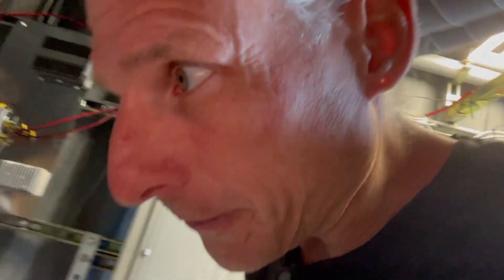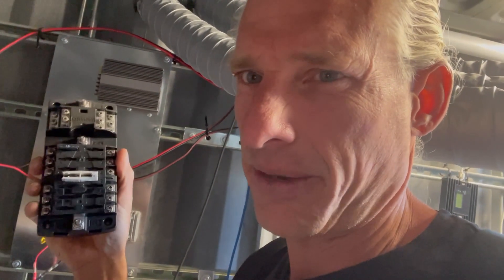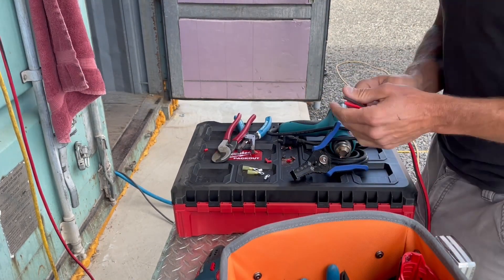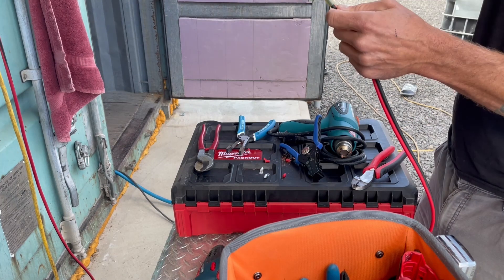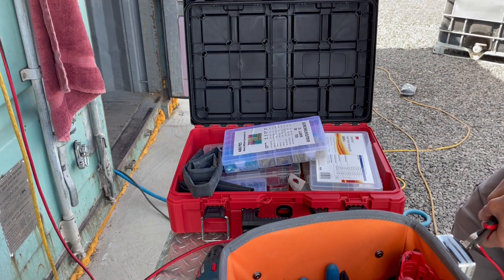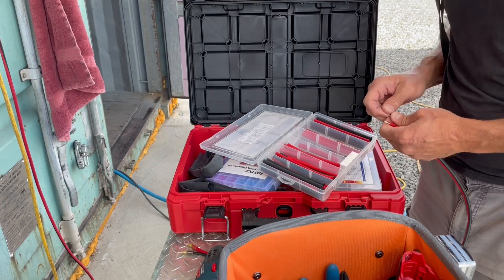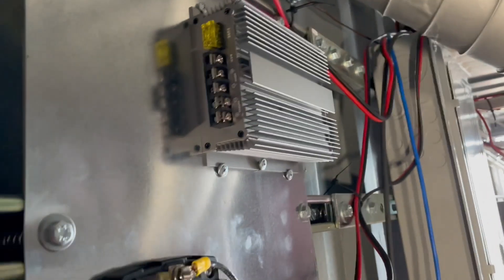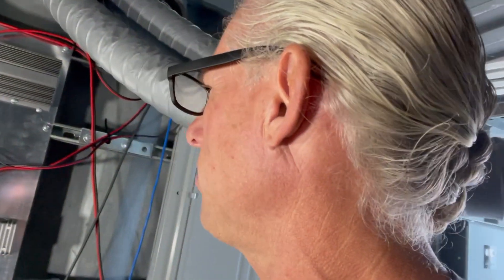I installed a new 48v to 12v DC converter & this happened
Anyone know what the ACC is for ?